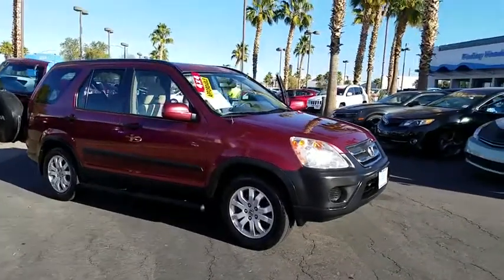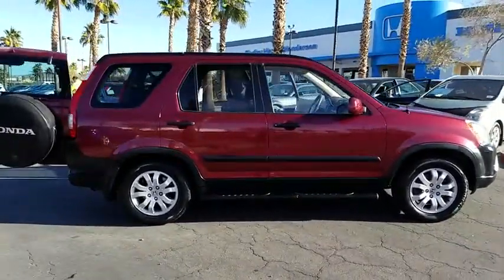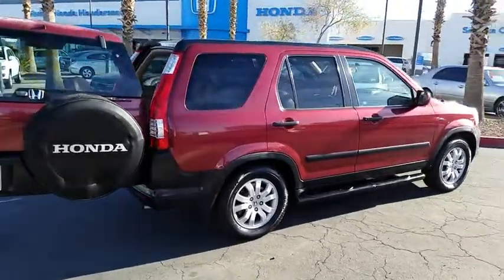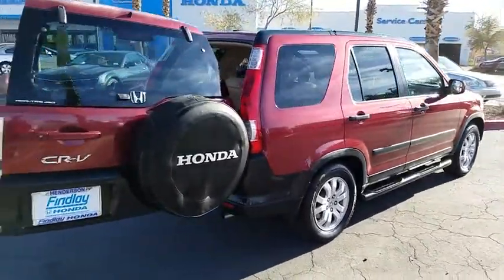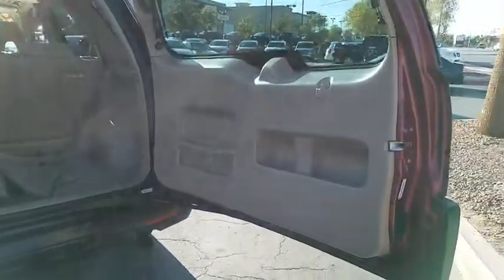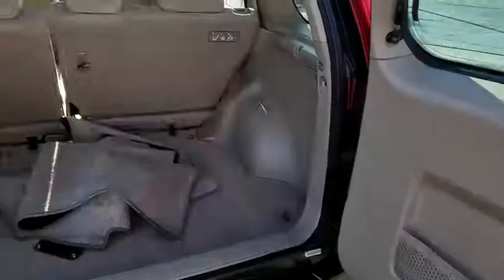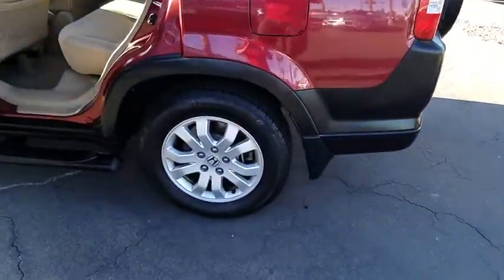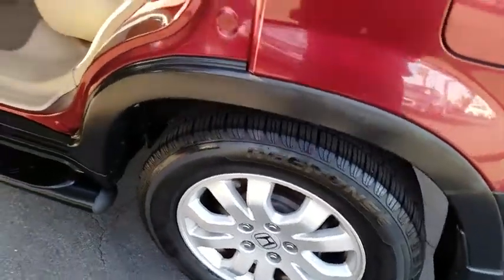2005 HONDA CR-V Henderson, Las Vegas, Laughlin, St George, Flagstaff, AZ S1085A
Used 2005 HONDA CR-V
2005 HONDA CR-V 4WD EX AT - Stock#: S1085A - VIN#: JHLRD78855C040064

Excellent Condition, CARFAX 1-Owner. EX trim. PRICE DROP FROM $7,984, FUEL EFFICIENT 27 MPG Hwy/22 MPG City! Sunroof, 4x4, Multi-CD Changer, RUNNING BOARDS, Alloy Wheels, Edmunds Consumers' Most Wanted SUV Under $25,000. AND MORE!br /br /KEY FEATURES INCLUDEbr /Sunroof, 4x4, Multi-CD Changer, Aluminum Wheels Keyless Entry, Privacy Glass, Steering Wheel Controls, Child Safety Locks, Electronic Stability Control. br /br /OPTION PACKAGESbr /RUNNING BOARDS. Honda EX with Redondo Red Pearl exterior and Ivory interior features a 4 Cylinder Engine with 160 HP at 6000 RPM*. Serviced here, Non-Smoker vehicle. br /br /EXPERTS CONCLUDEbr /Edmunds.com explains With ample power, room and refinement, the Honda CR-V has almost all you need in a mini SUV.. 5 Star Driver Front Crash Rating. 5 Star Passenger Front Crash Rating. Great Gas Mileage: 27 MPG Hwy. br /br /PRICED TO MOVEbr /Was $7,984. br /br /Pricing analysis performed on 12/12/2017. Horsepower calculations based on trim engine configuration. Fuel economy calculations based on original manufacturer data for trim engine configuration. Please confirm the accuracy of the included equipment by calling us prior to purchase. br /
Driver & front passenger airbags (SRS),Driver & front passenger side-impact airbags-inc: passenger side occupant position detection system (OPDS),Front 3-point seat belts-inc: automatic tensioning system, adjustable anchors,(3) rear 3-point seat belts,Lower anchors & tethers for children (LATCH),Childproof rear door locks,Side-impact door beams,Reclining cloth front bucket seats w/adjustable head restraints,Driver seat manual height adjustment,Reclining 60/40 split fold rear seats-inc: adjustable head restraints, fold & tumble feature, center armrest, sliding capability,Driver/front passenger armrests,Retractable center tray table w/cell phone/beverage holders,Front/rear beverage holders,Door pocket storage bins,Steering wheel audio controls,Adjustable steering column,Immobilizer theft-deterrent system,Dual mode trip odometer,Tachometer,Indicator lights-inc: low fuel, low oil pressure, door/tailgate open,Outside temp gauge,Pwr windows w/driver side auto-up/down,Cruise control,Remote rear glass hatch release,Remote fuel filler door release,Air conditioning w/micron air-filtration system,Rear seat heater ducts,Rear window defroster,AM/FM stereo w/cassette/6-disc in-dash CD changer-inc: (6) speakers,Sunglasses holder,Dual visor vanity mirrors,Front/rear grab handles,Driver side coat hook,Front/rear map lights,Cargo area light,Cargo hooks,(4) cargo area tie-down anchors,Removable folding picnic table (26.7H x 29.9W x 33.5L),Waterproof rear storage well,Front/rear accessory outlets,Pwr moonroof,Integrated roof rails,Black body side molding,Chrome accent grille,Multi-reflector halogen headlamps,Full-length taillights,Dual body-color pwr mirrors,Heat-rejecting green-tinted glass,Rear privacy glass,Rear splash guards,2-speed intermittent windshield wipers,Rear intermittent wiper w/washer,2-way rear tailgate/glass hatch combination,2.4L DOHC MPFI 16-valve i-VTEC I4 engine,5-speed automatic transmission w/OD,Real-Time 4-wheel drive,4.44 final drive ratio,Control-link MacPh